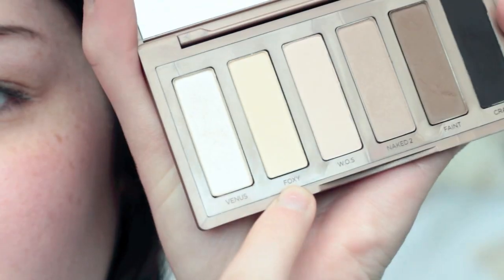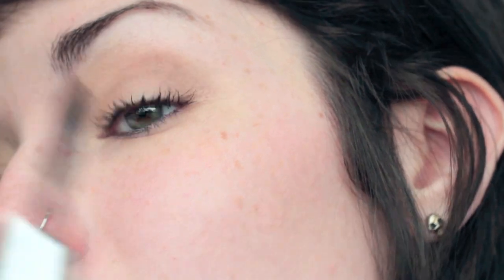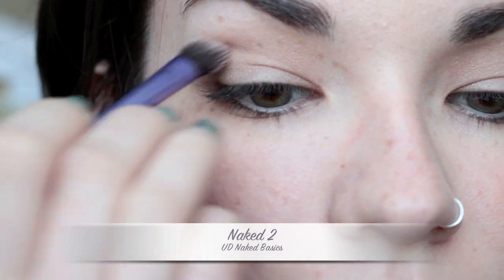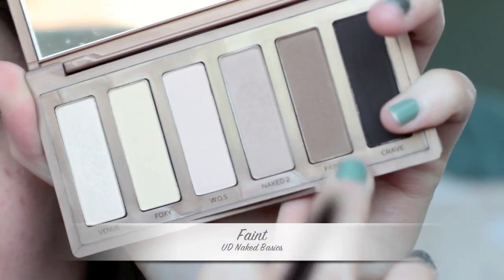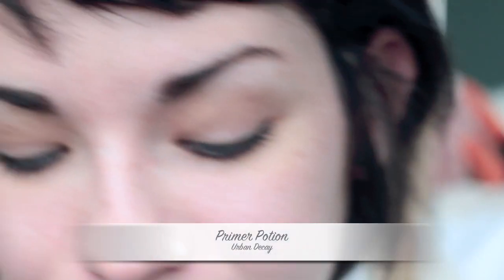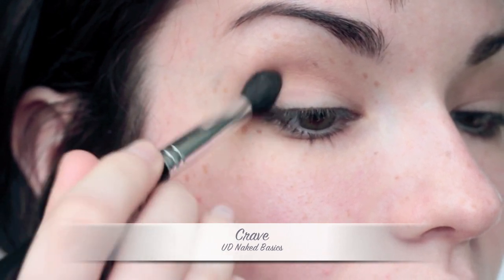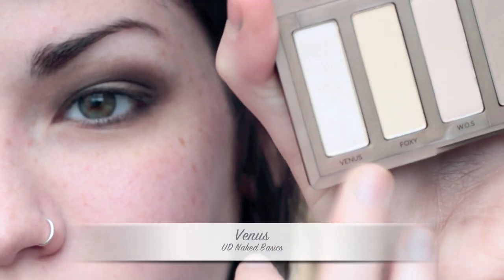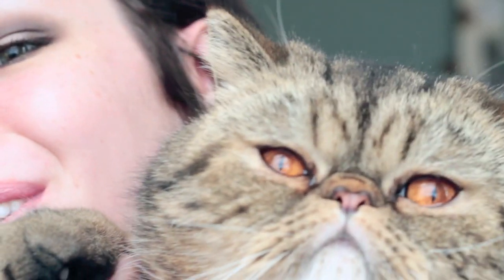Naked Basics Palette Looks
Hello, everyone!
I wanted to film three different eyeshadow looks for you guys using the Naked Basics Palette going from a natural everyday look to a smokey eye ^.^

PRODUCTS USED:
UD Naked Basics Palette
Maybelline Color Tattoo Eyeshadow - Barely Branded
Benefit Creaseless Cream Shadow - Birthday Suit
Lipstick - WetnWild Bare It All, Mac Snob
Brushes - Real Techniques Base Shadow Brush, Coastal Scents Blending Brush, Bare Minerals Liner Brush